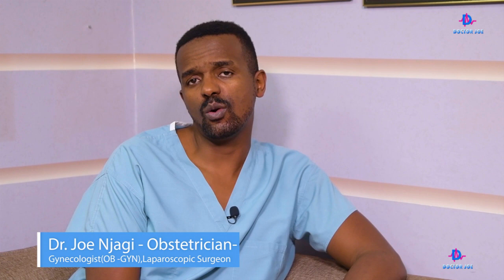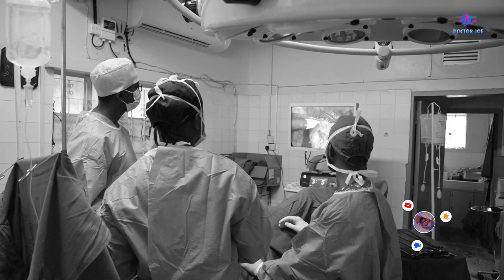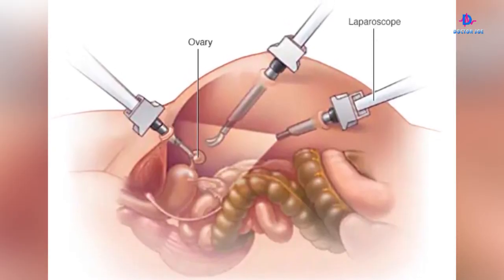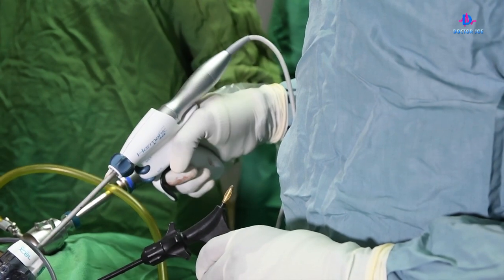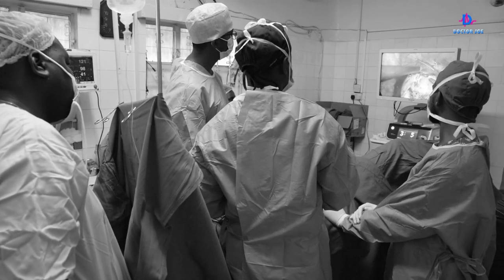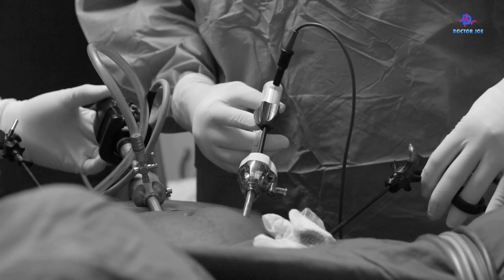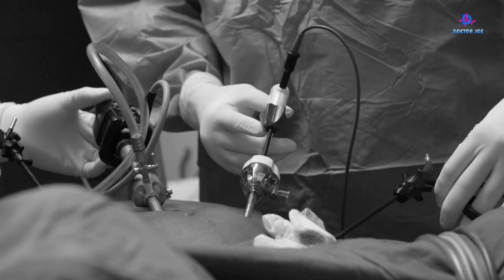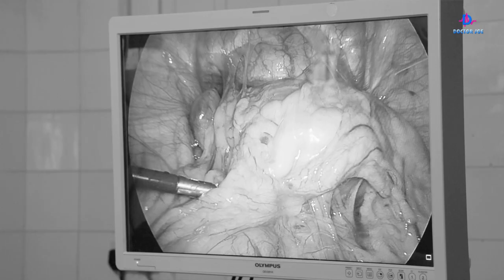LAPAROSCOPY Vs OPEN SURGERY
This week, we look at the advantages of laparoscopy over open surgery.